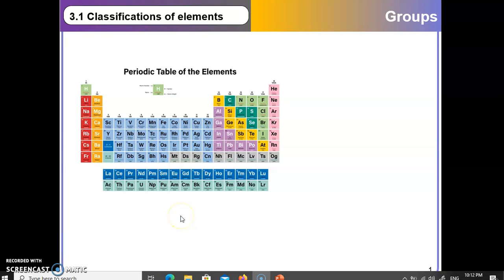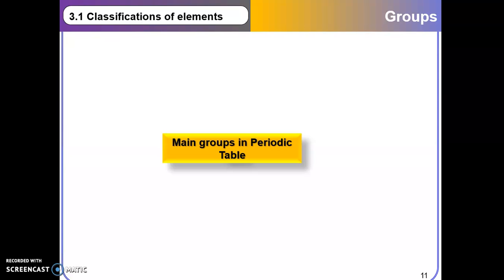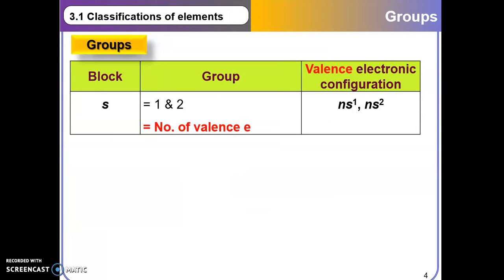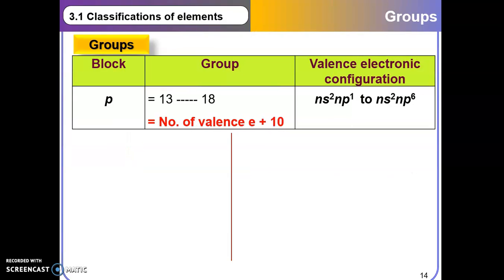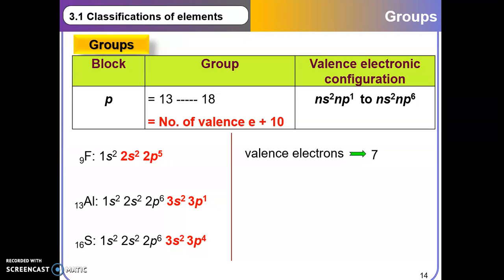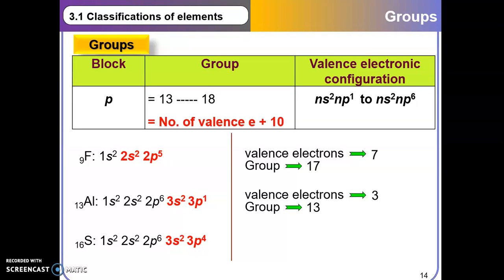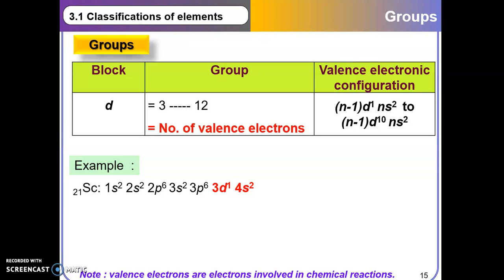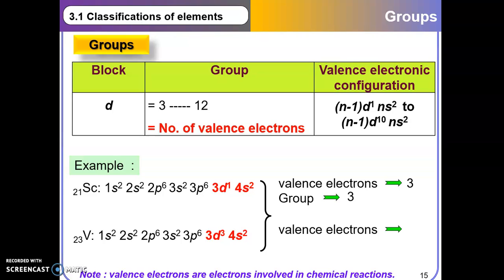SK015 - Topic 3.1 - Classification of Elements (Part 2) - Chemistry Matriculation SES Semester 1